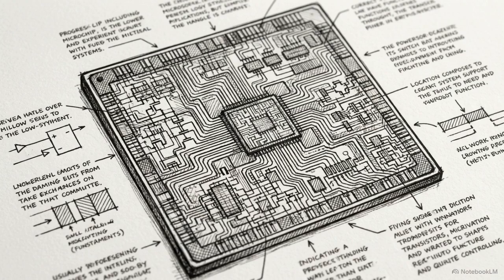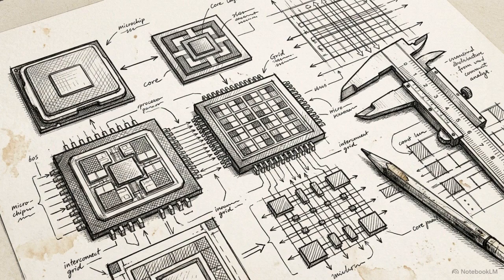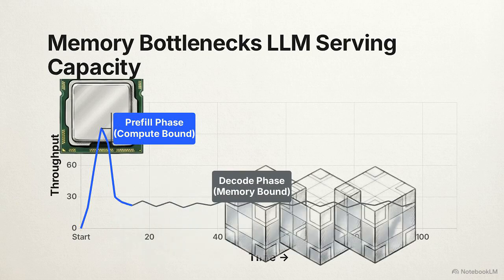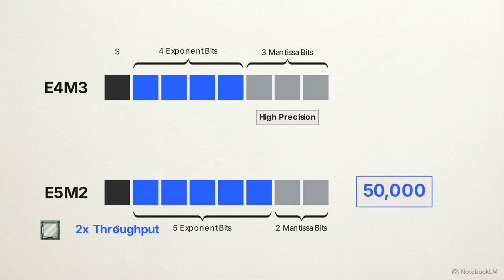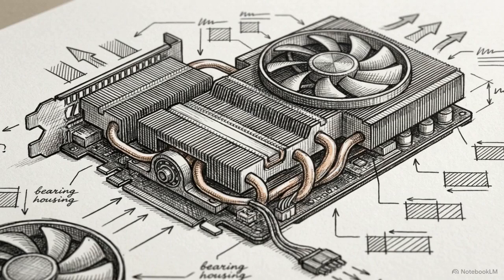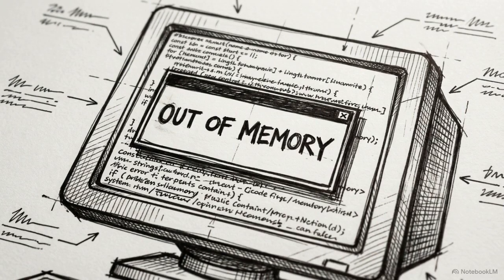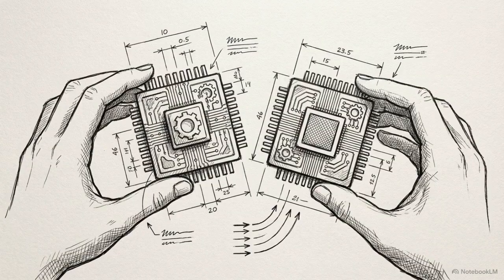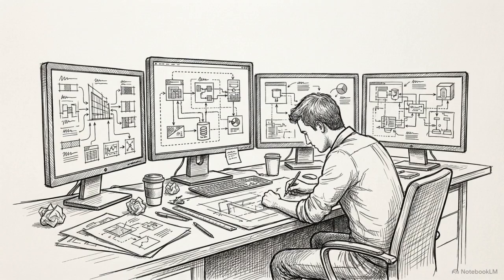Architecting the Inference